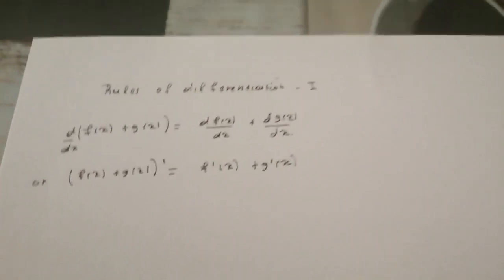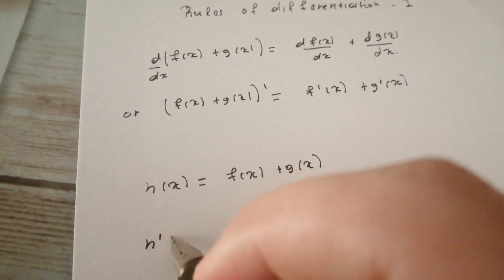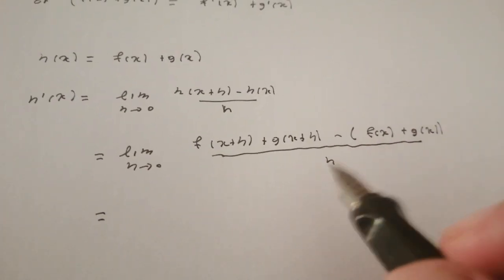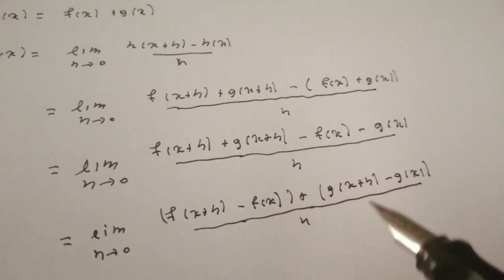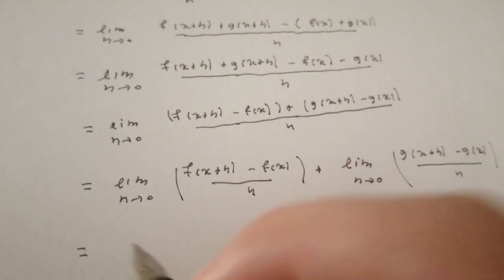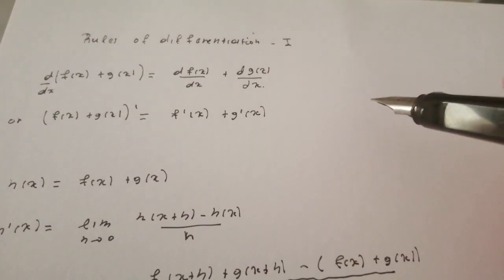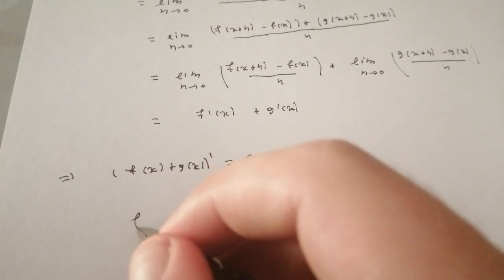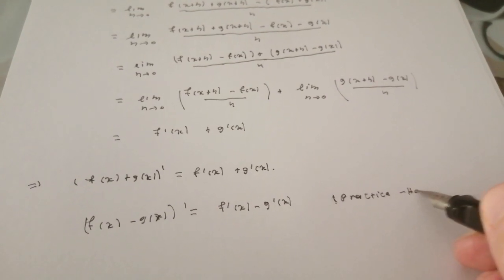Rules of differentiation 1.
In this video we show that (f+g) '=f' +g', by using the limit definition of the derivative.